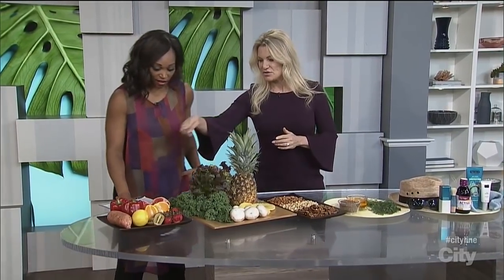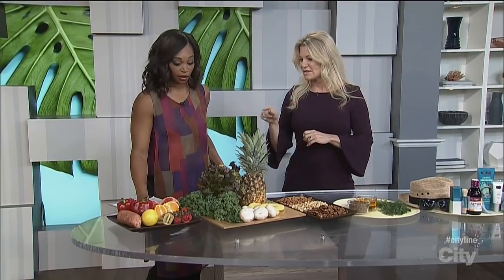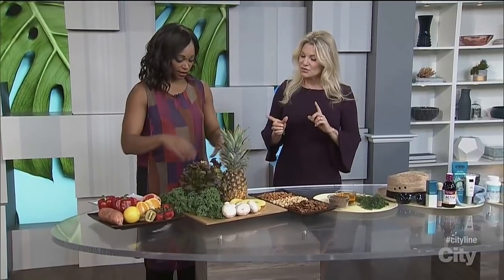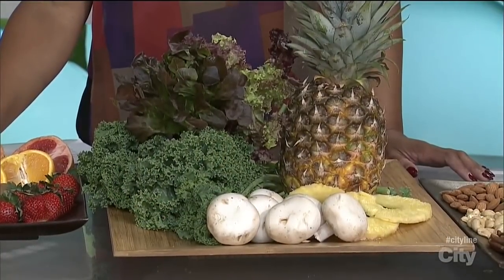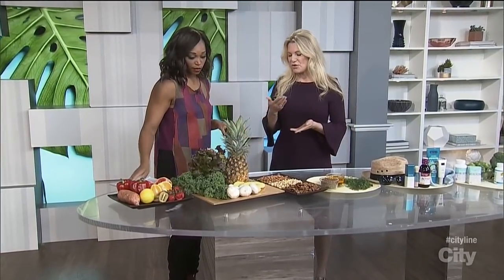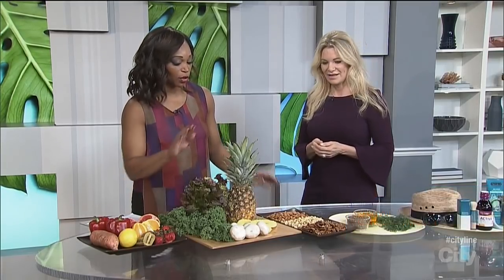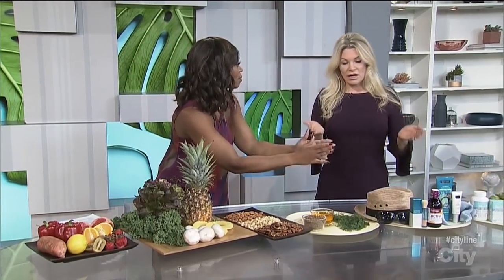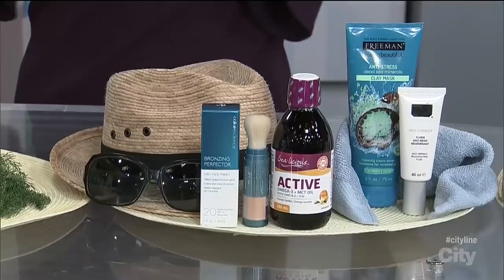6 steps to an anti-aging (elastin + collagen boosting) strategy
Skin specialist, Dr. Julia Reil, has the 6 steps to consider when creating a strategy to boost collagen and elastin in your skin as you age.